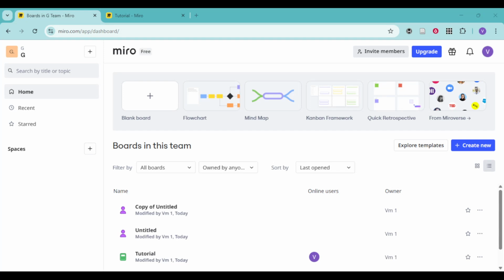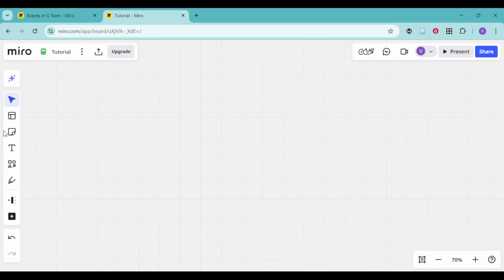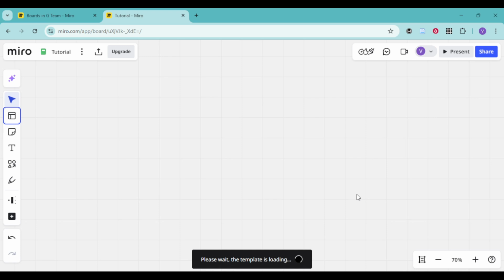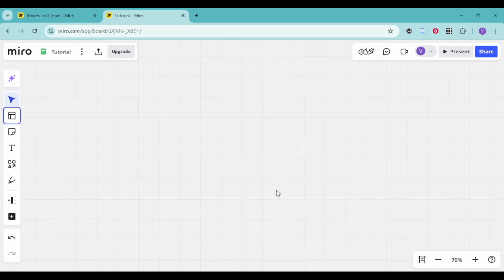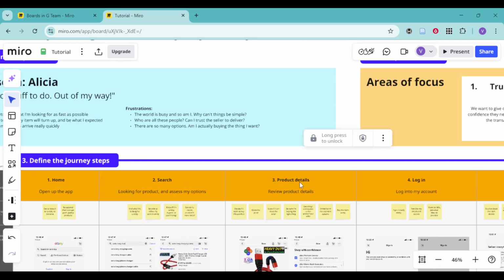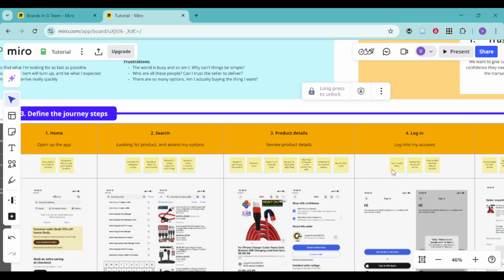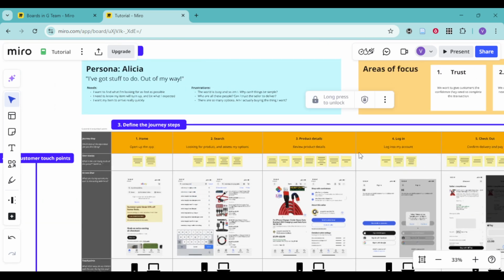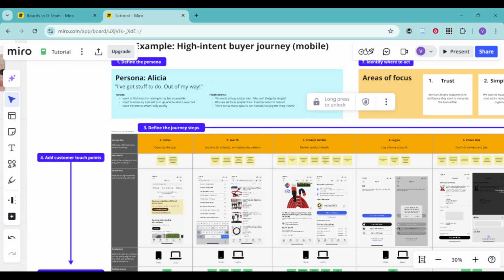How to Create User Journey Map in Miro 2026 (Beginner Guide)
In this video, we delve into the essential process of creating a user journey map using Miro, a powerful collaboration tool designed for visualizing user experiences. Whether you're a UX designer, product manager, or simply looking to better understand your users, this tutorial will guide you step by step through the mapping process, ensuring you capture all key touchpoints accurately.

By the end of the video, you will understand how to effectively visualize user interactions and improve user satisfaction. Watch till the end to enhance your design skills and create impactful user journey maps in Miro.